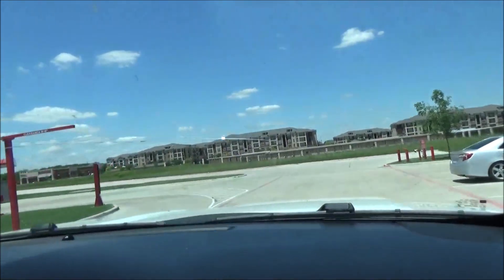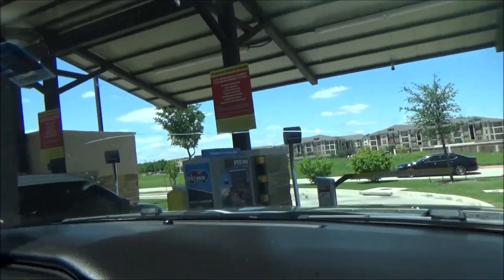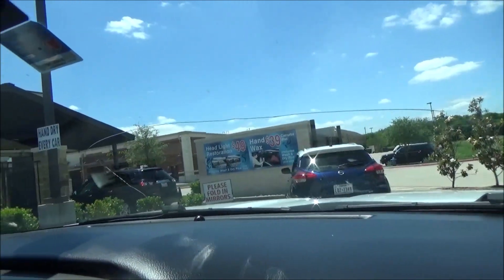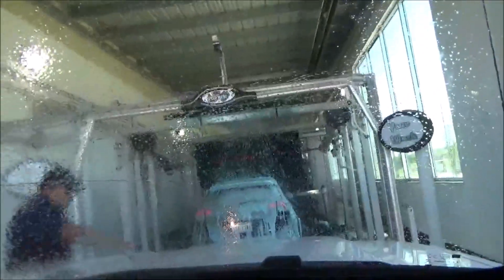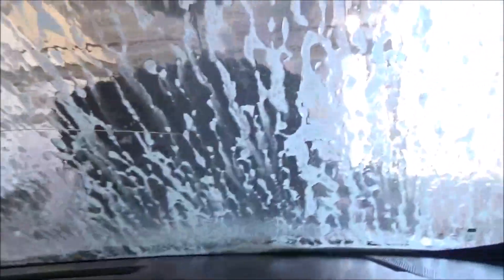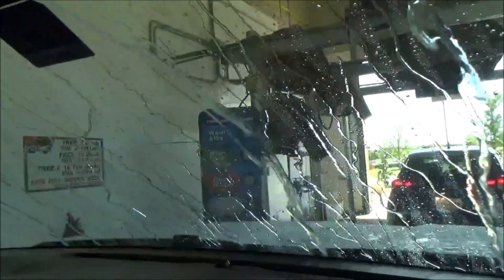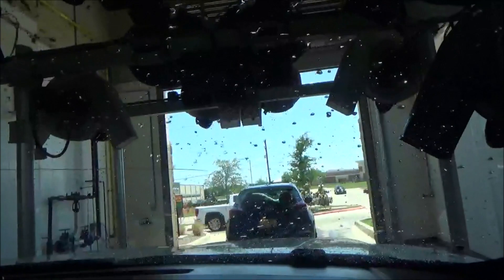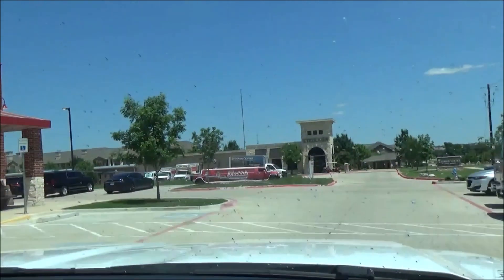Belanger SpinLite Tunnel @ City Speed Wash Car Wash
This car wash is located in McKinney, TX near Frisco, TX. Also, this car wash did a great job to the truck I rate this one as a 10/10. I filmed the Belanger SpinLite Tunnel for the first time ever since I was wanting to see the LED lights on the brush poles. I don't think that there is more than 1 City Speed Wash site though. This tunnel wash was built 3 years ago I think.